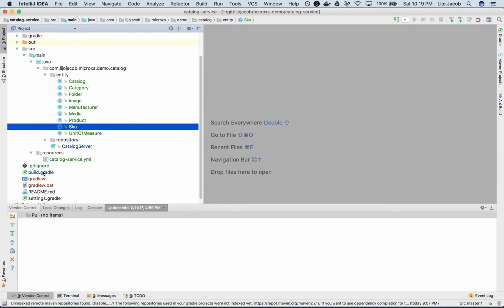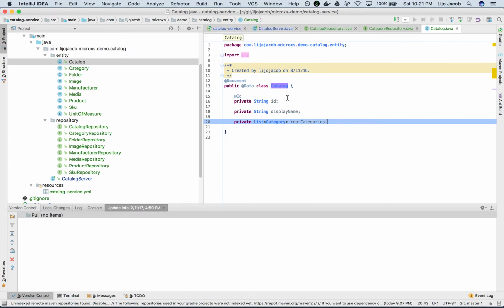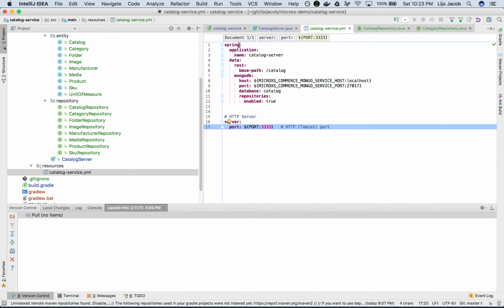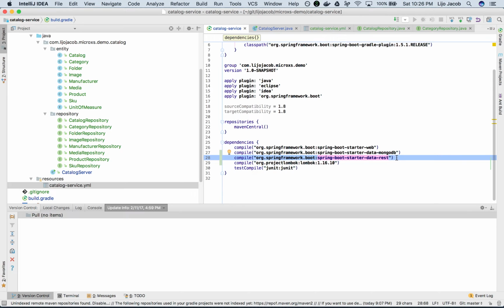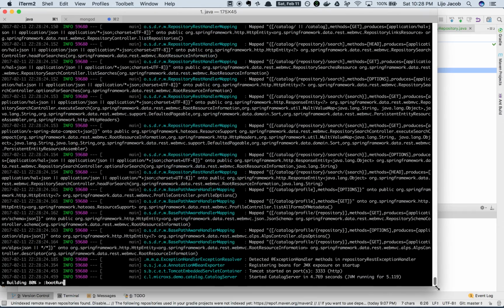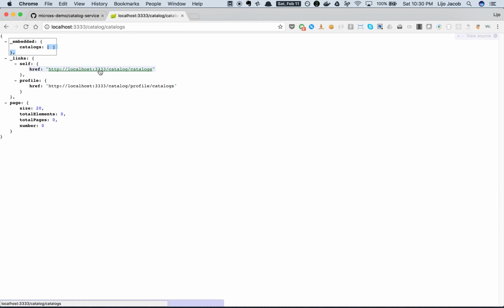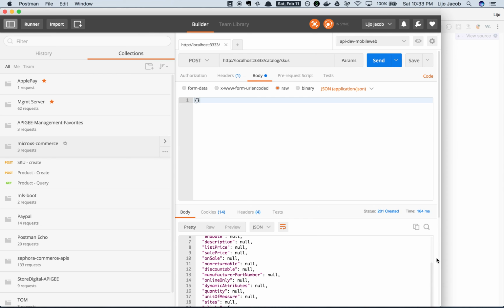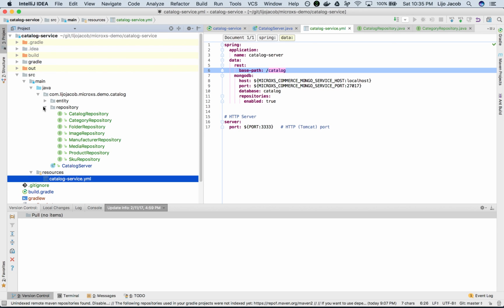Step 2: Spring Boot MongoDB Data REST services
In this step, we back the spring-boot based catalog microservice with a mongo database, create repositories using spring-data-mongodb, and expose them as RESTful webservices using spring-data-rest.